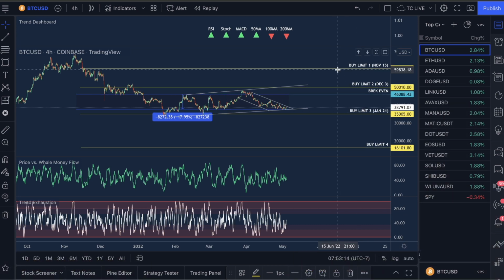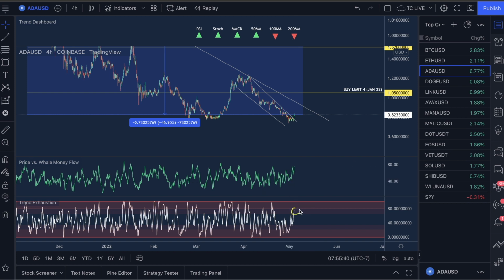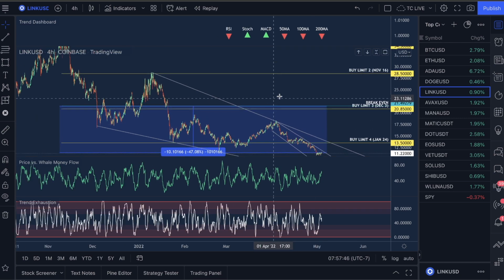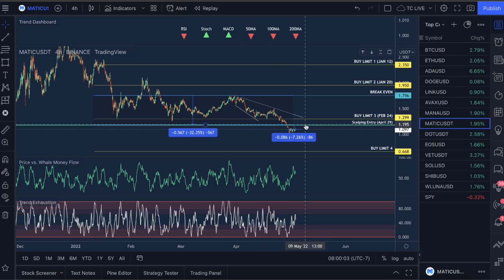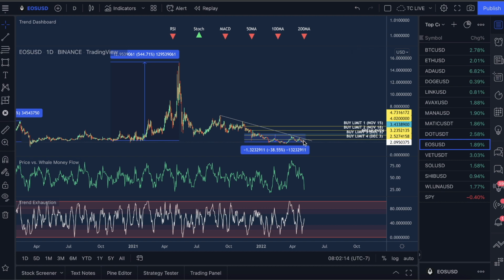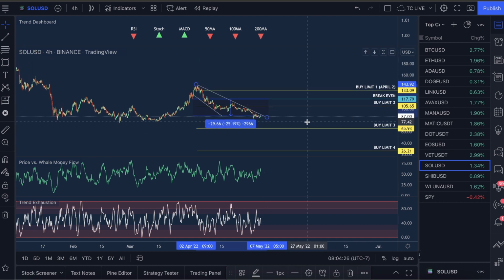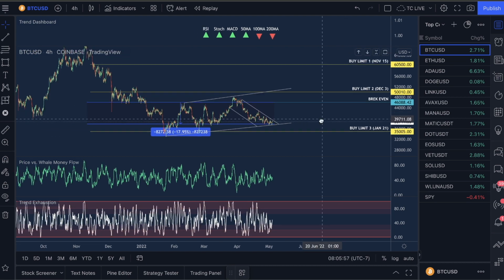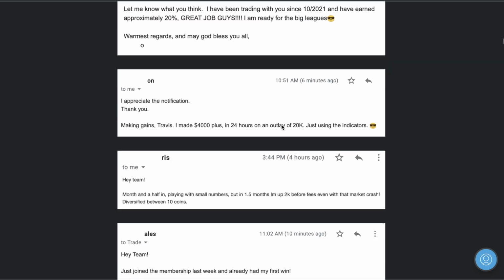14 COIN REVIEW - "BULLISH PATTERNS EVERYWHERE!" [SEE WHAT'S HAPPENING WITH YOUR COIN!]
In this video, I’ll go through the top 14 coins and assess where they are going. I am seeing a lot of bullish signs in the market right now and I will show you these signs on these coins with our indicators and metrics!

Our next wins are coming fast, so make sure to get a membership below to join us on our next wins. We are currently 122 wins and 0 losses. A membership will also give you access to all the Metrics, Masterclasses, Telegram channel and Inner Circle zoom coaching calls every month!

Get our indicators 82% off today in the description below and join us as we win our next trades or use them to scalp the market and predict moves up and down for profit!

---The Goodies!---

“THIS IS THE ABSOLUTE BEST SALE WE RUN! DON’T MISS THIS!”
⏰🌻[MAY SALE!!]

My team and I to respond to comments every weekday, but if I don't get to you, shoot us an email at and we’ll respond ASAP =)

Video Topics